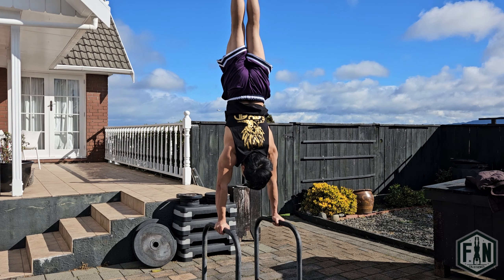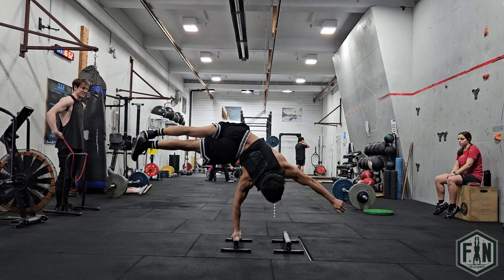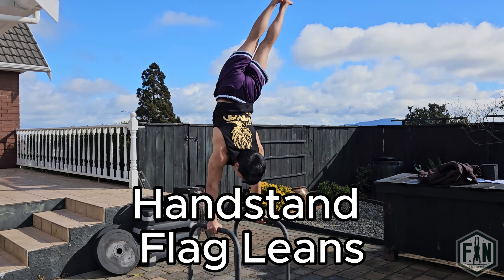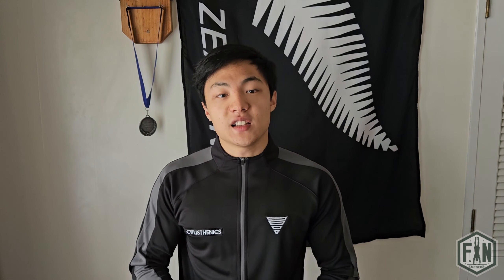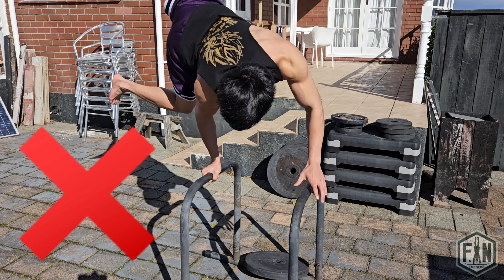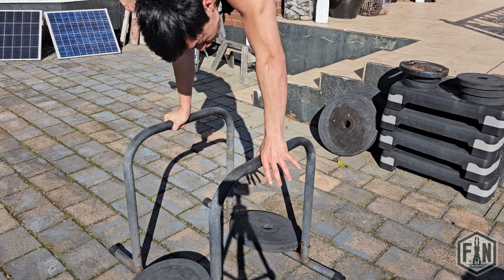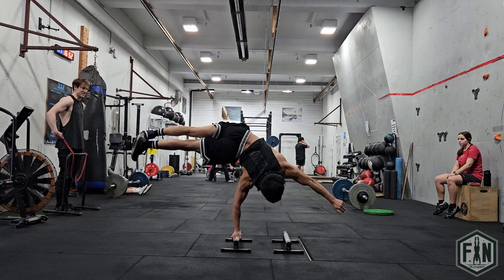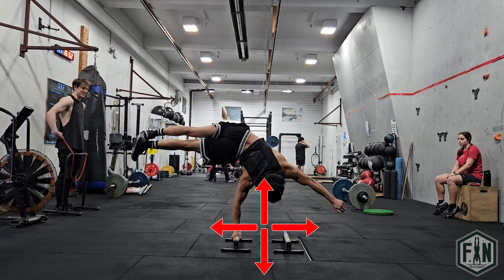How To ONE ARM HANDSTAND FLAG Tutorial - Hardest Handstand Variation!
Welcome to my tutorial on mastering the One arm handstand flag! In this video, I cover essential form and technique to help you learn how attain Baki level balance and stability. This step-by-step guide will provide you with the progressions needed to achieve the One arm handstand flag.

Progressions Covered:
1. Handstand Flag Leans
2. Assisted Straddle One Arm Handstand Flag
3. Assisted Full One Arm Handstand Flag

Featured Calisthenics Brands:
1. EFITLESS @efitless
2. UltimateAU @ultimateau
3. Saiyan Squad @saiyansquad.au
4. Gornation @gornation